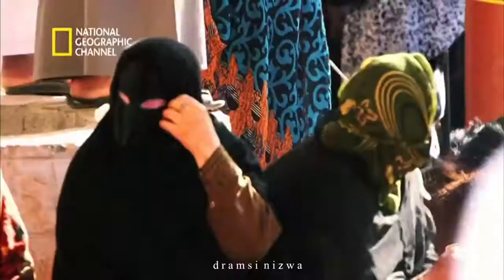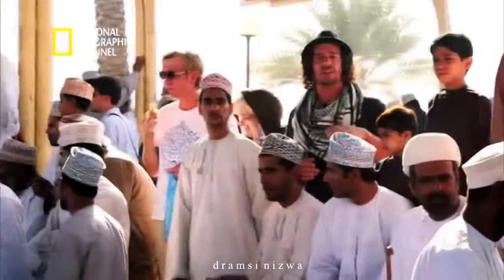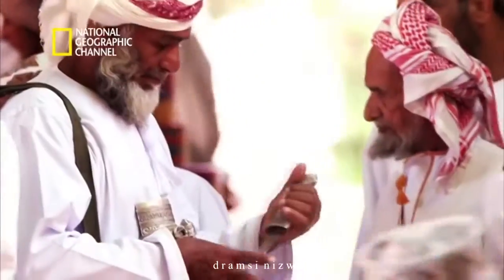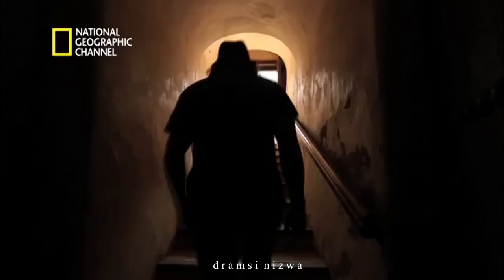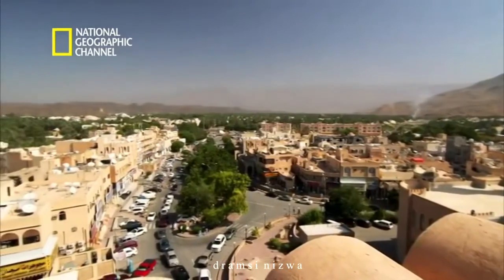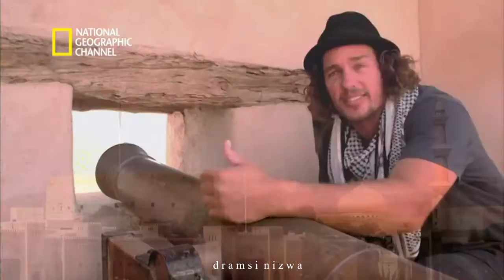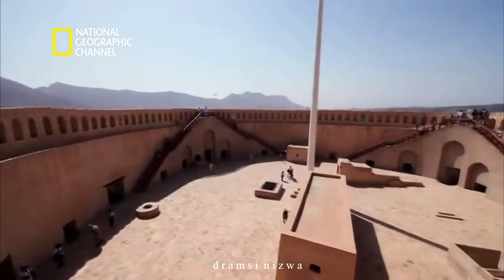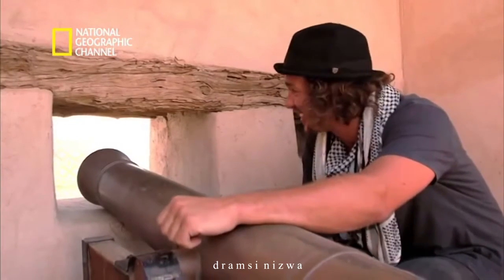ولاية نزوى بعيون ناشيونال جرافيك المسافرالعالمي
متابعتكم